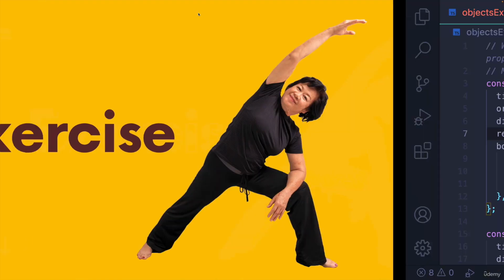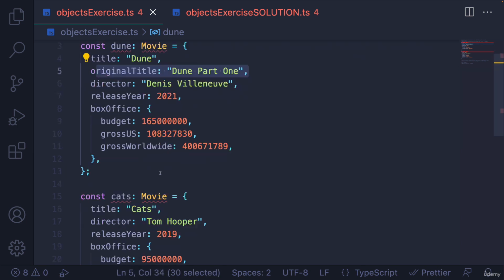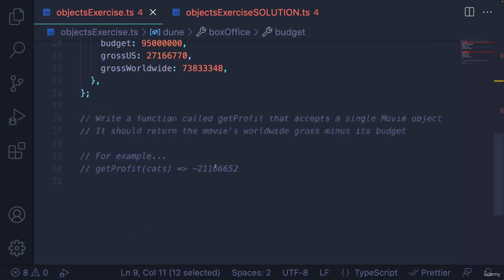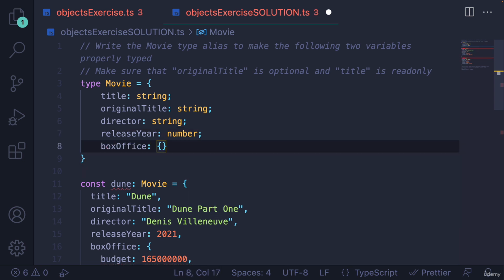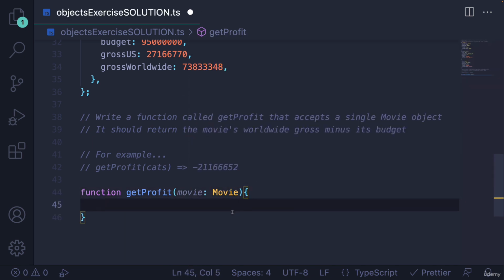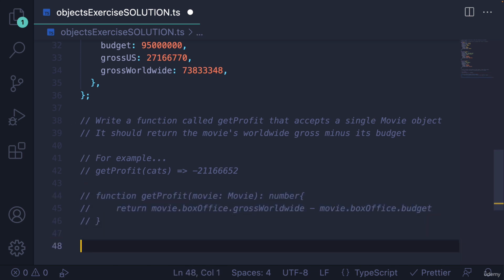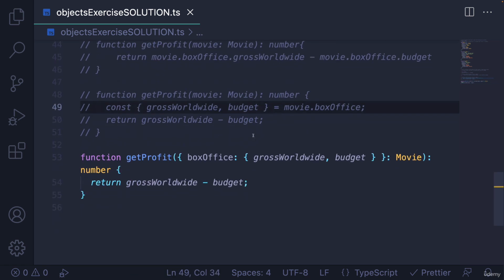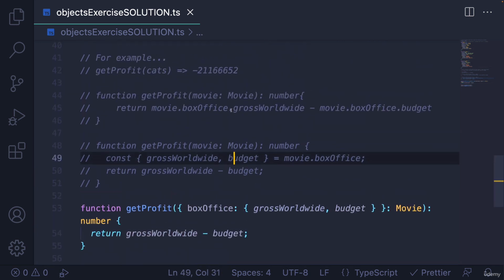5.9 Object Types EXERCISE TypeScript